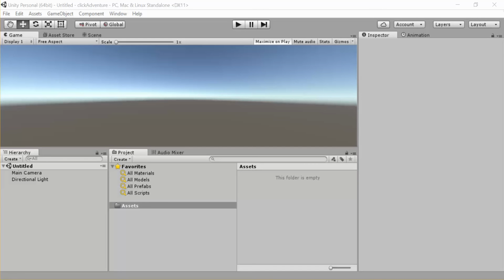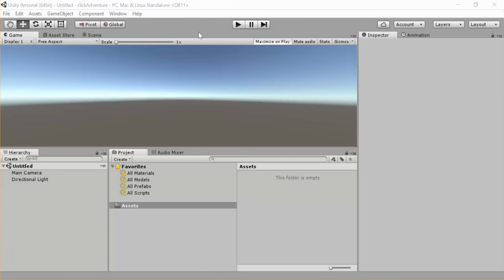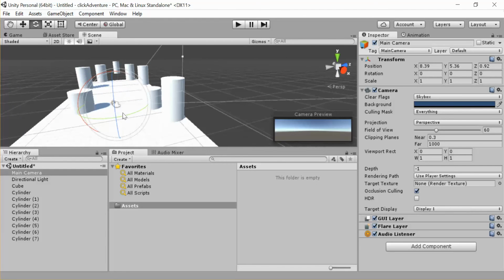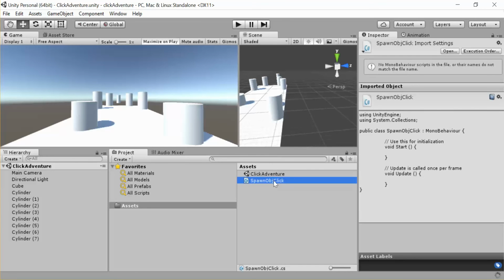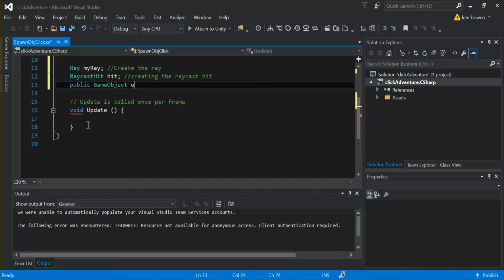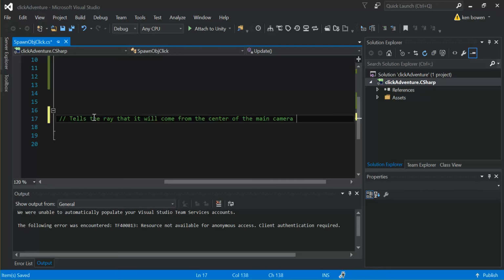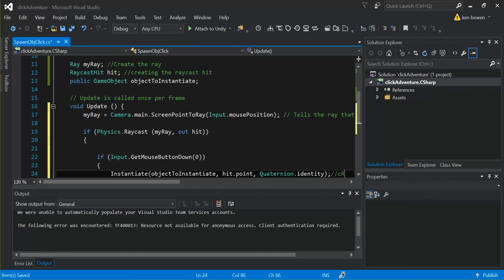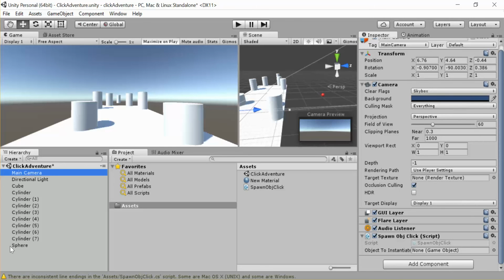Raycast to create an object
Using raycasting to spawn an object wherever you click in a 3D world.